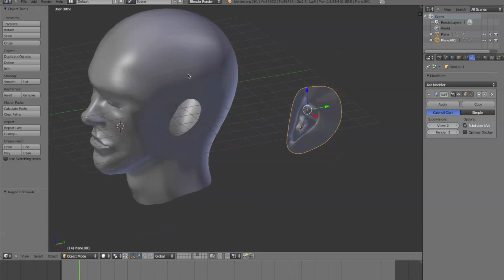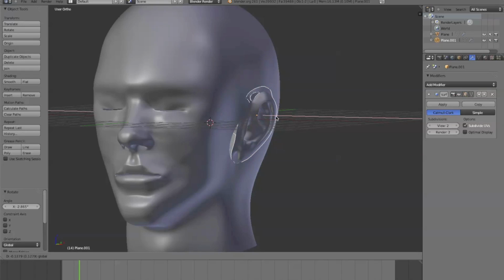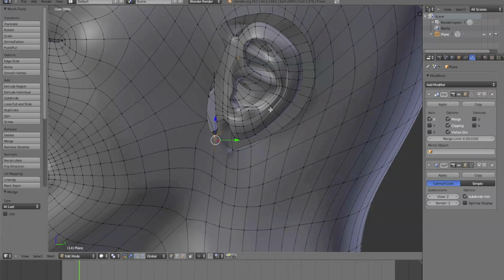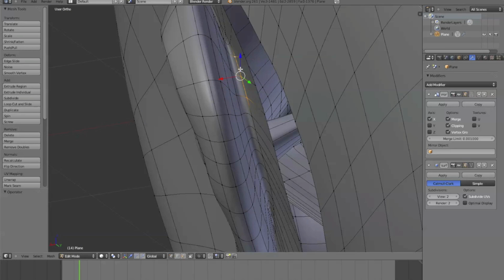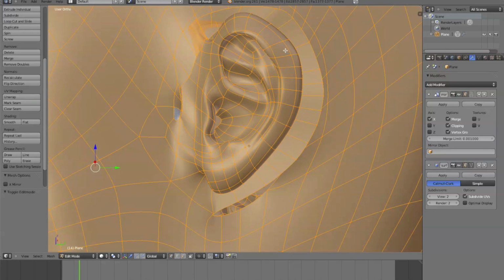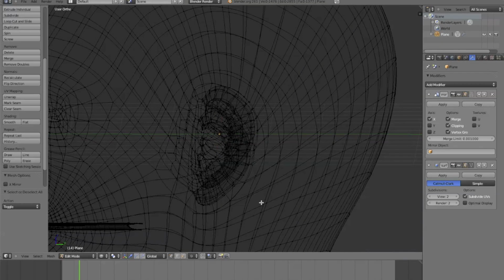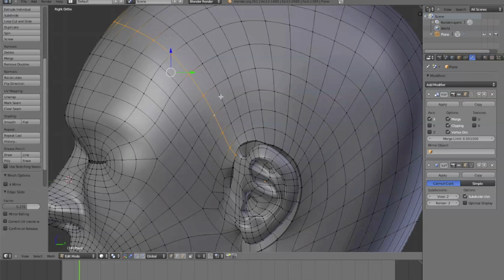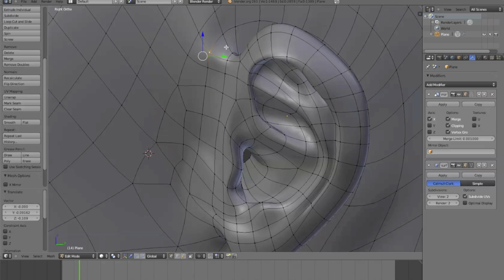Merging The Ear & Head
Attaching The Ear To The Head